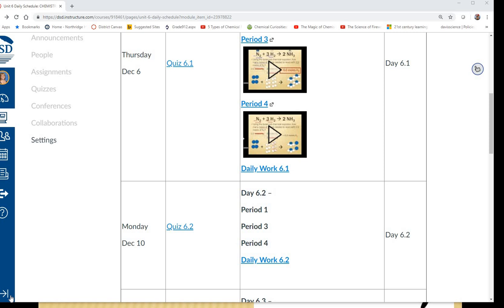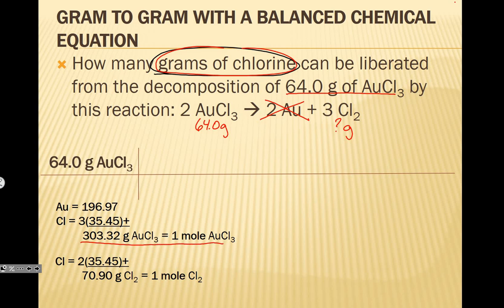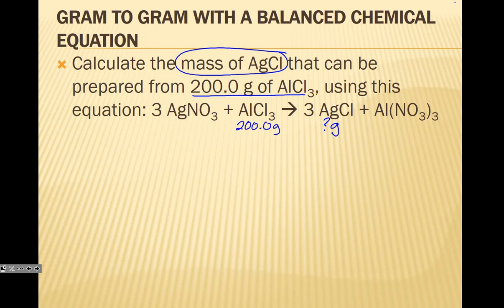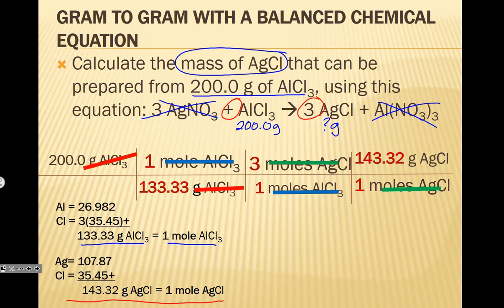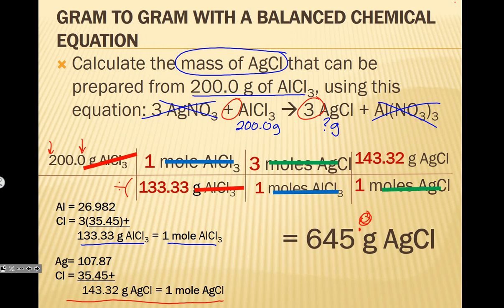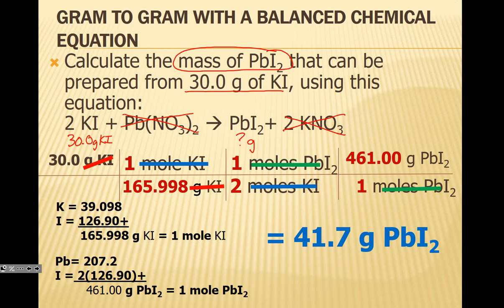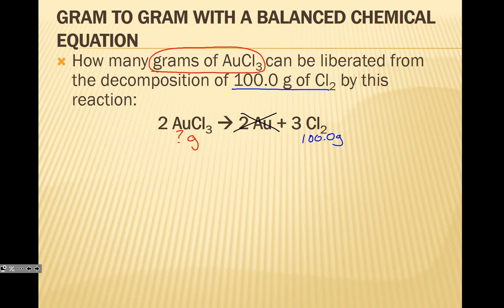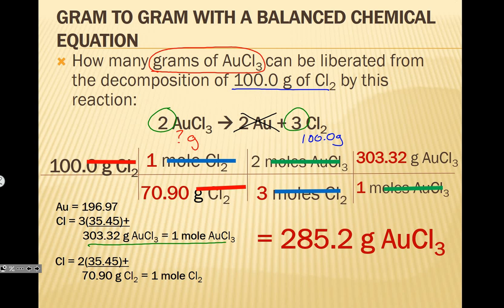U6 Gen Day 2 p4 2018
gram to gram stoichiometry